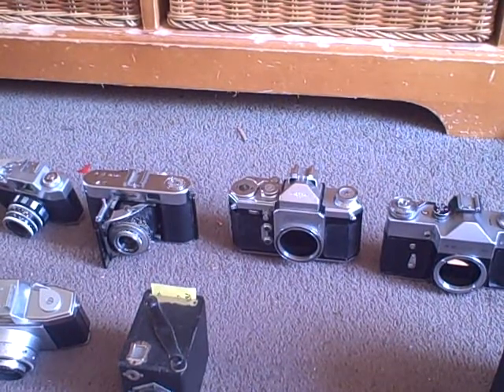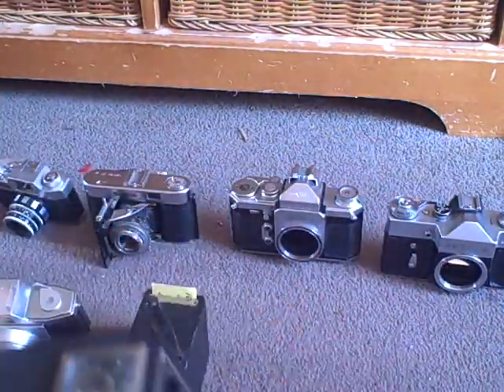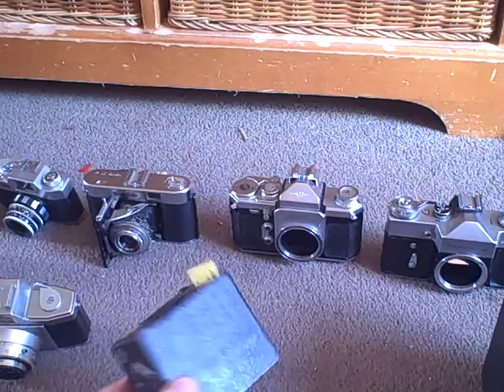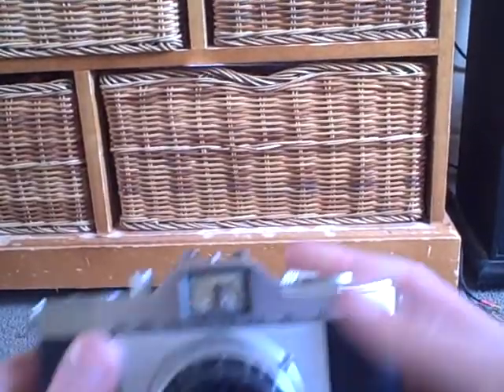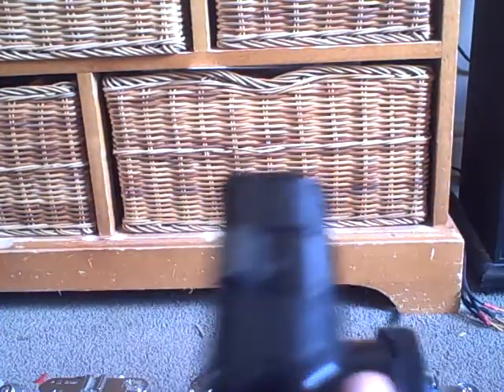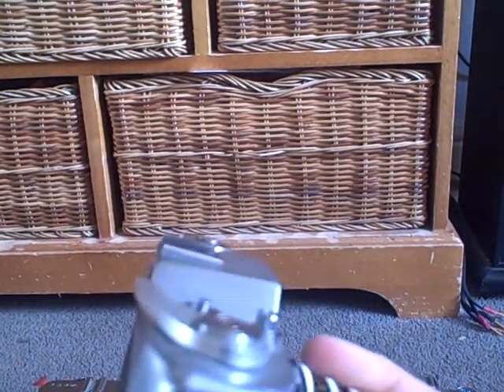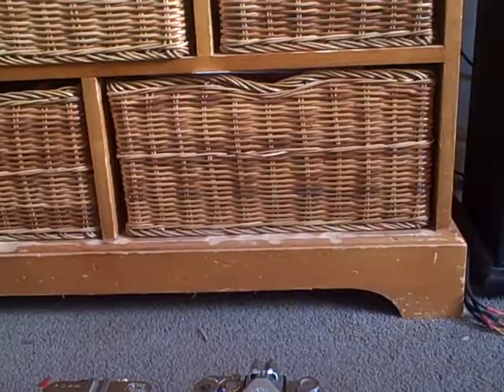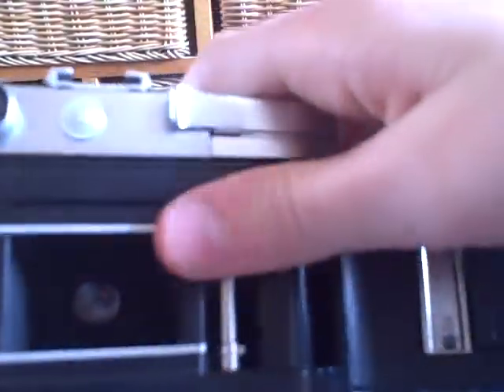Lots of Old Cameras 3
hellooooo, today I show you my latest purchases from the photographica fair 2015 vintage camera fair